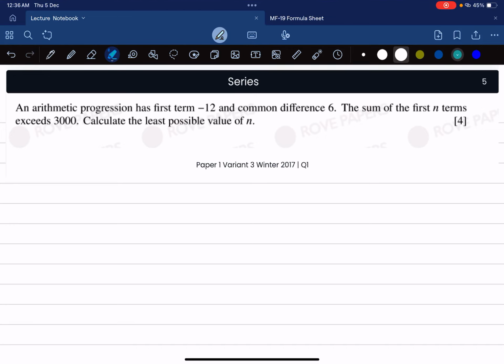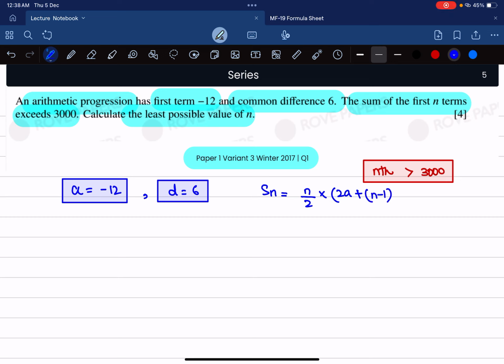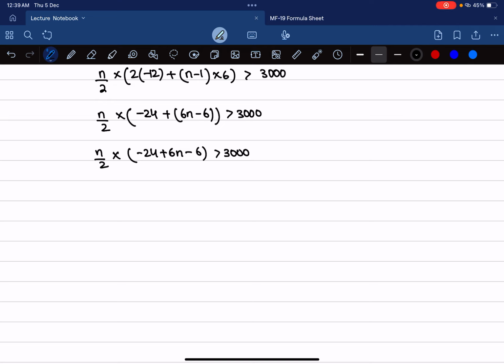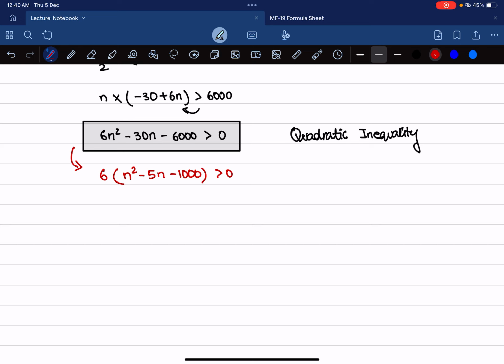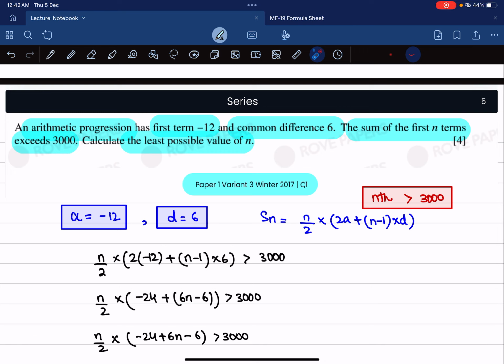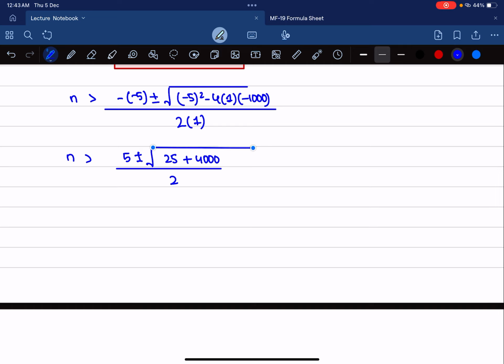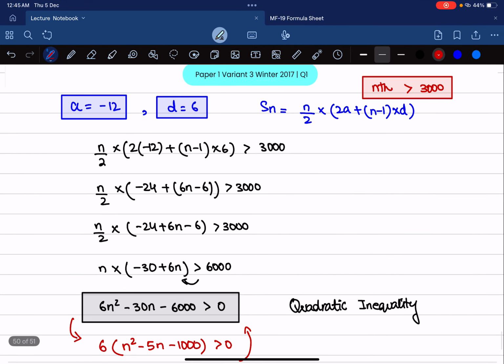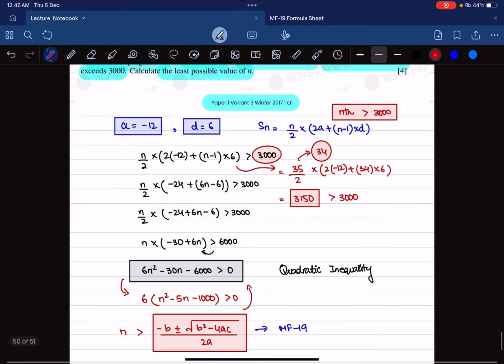Q1 | 9709/13/O/N/17 | AS Level Series | A-Level Math Past Paper Solution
Welcome to our A-Level Math Lecture! 🎓 In this video, we dive into Series (Arithmetic Progressions and Geometric Progressions) from the AS Level 9709/13/O/N/17 past paper question, providing detailed solutions and step-by-step explanations. Whether you're preparing for exams or need a clear understanding of series concepts, this is the perfect resource to boost your skills and confidence! 💪

Topics Covered:
🔹 Arithmetic Progressions (AP)
🔹 Geometric Progressions (GP)
🔹 Solving series-related past paper questions

Why Watch?
✅ Simplified explanations tailored for AS Level students
✅ Perfect for Cambridge International Examinations (CIE) syllabus

Don't Forget to Practice:
✍️ Attempt the questions and follow along to see how to tackle them effectively!

💬 Have questions? Drop them below—we’re here to help!